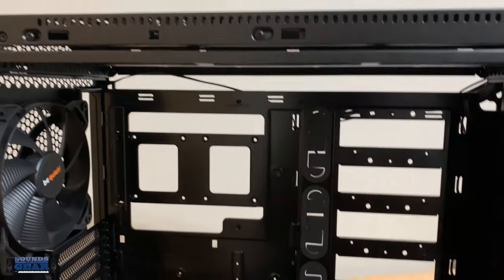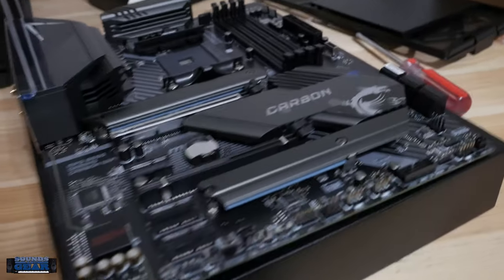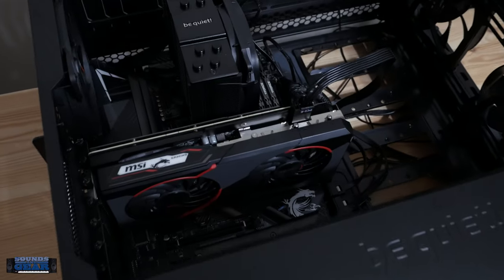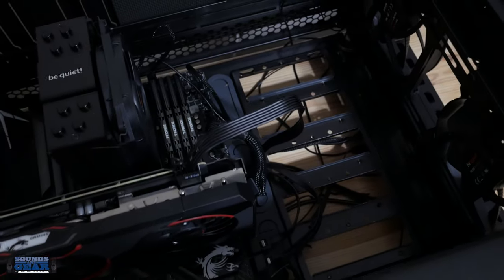Built a New PC! AMD Ryzen 3900XT 12-Core CPU, 128GB Ram, be quiet! Silent Base 601 Case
I recently finished building a new PC for video/audio editing.  In this video I go over the parts I chose as well as showing how it all came together.

PC Build Parts List:
Case: be quiet! Silent Base 610
Motherboard: MSI B550 Gaming Carbon Wifi
CPU: AMD Ryzen 3900XT
Memory: Team Group 64GB RAM kit
Video Card: MSI 5500XT
Storage: WD Black 1TB NVME SSD
Storage: WD Blue 1TB SSD
CPU Cooler: be quiet! Dark Rock Slim
be quiet! Silent Wings 3 fan

Video Gear:

Panasonic Lumix G7
Sony X3000
Rode VidoeMic Me
Dell XPS 15 Laptop

Video Software:

Vegas Pro: Vegas Pro
Techsmith Camtasia
Sound Forge Audio Studio